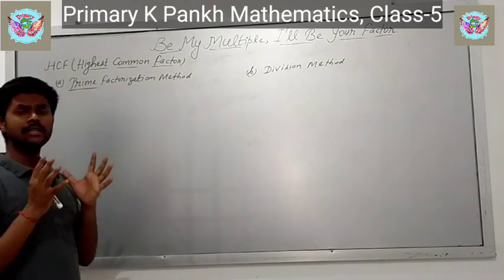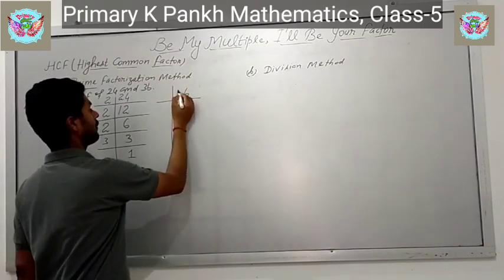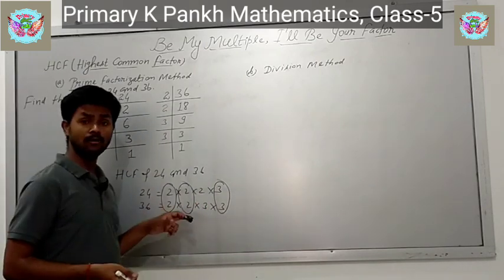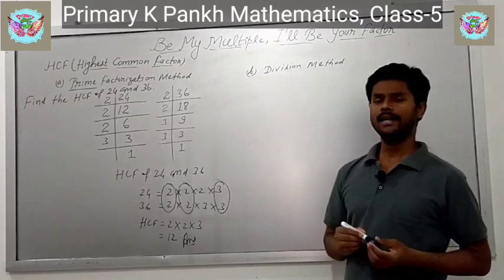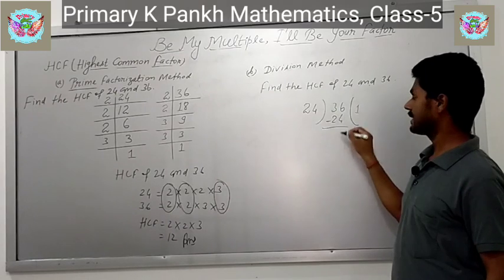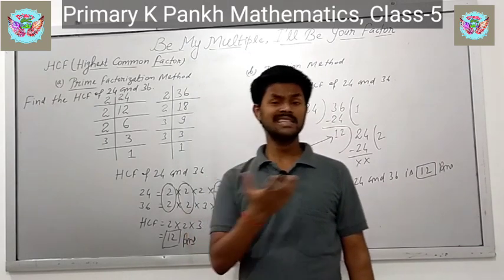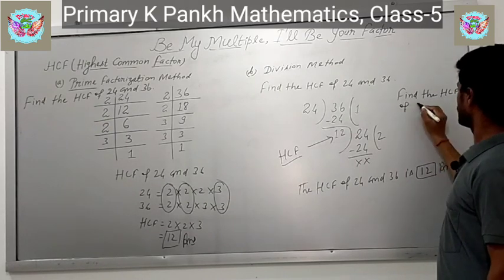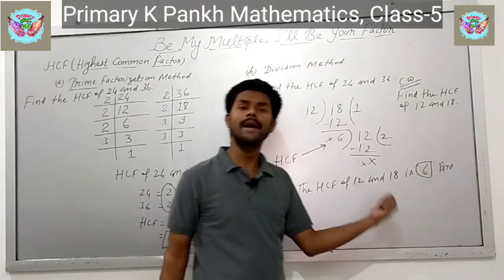Be My Multiple, I'll Be Your Factor (HCF by Prime Factorisation and Division Method) Maths-5 Ch-6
Be My Multiple I'll Be Your Factor
Mathematics Class-5
HCF by Prime Factorisation and Division Method
By: Tarkeshwar Pandey

Math-Magic-5

Primary K Pankh

We will also support you with different knowledge...